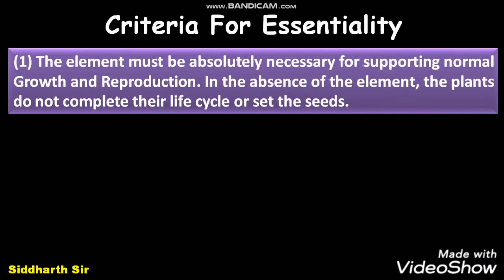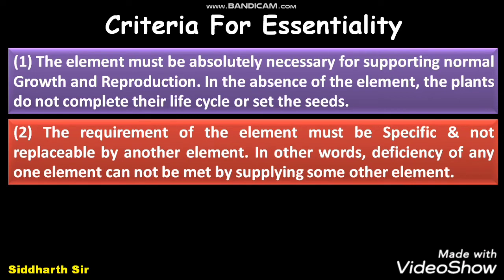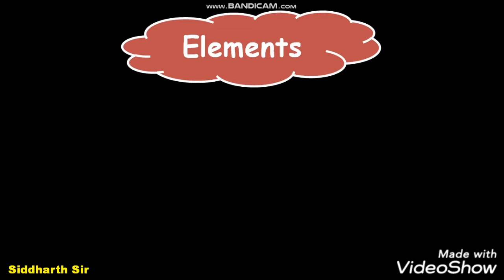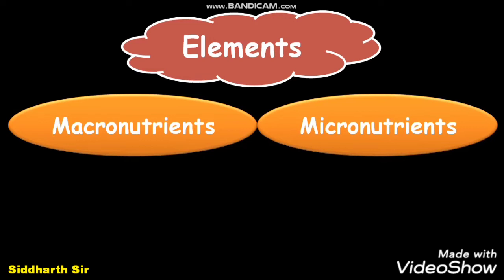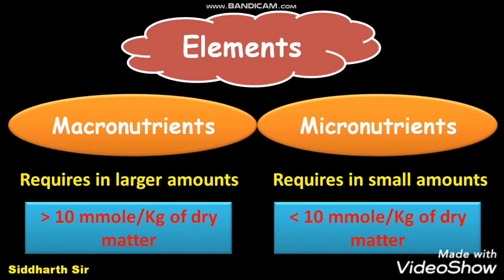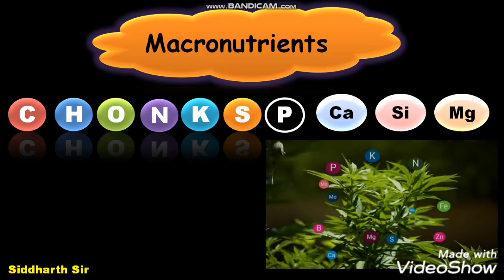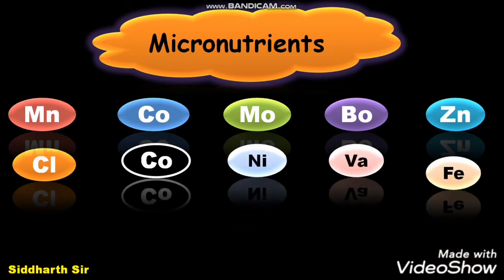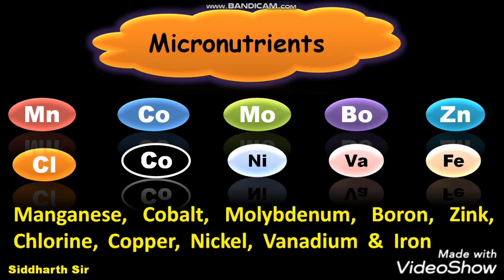Macro & Micronutrients for Plants and Criteria for essetiality